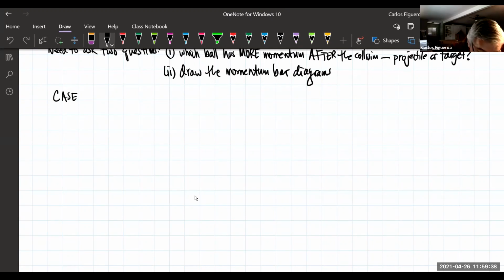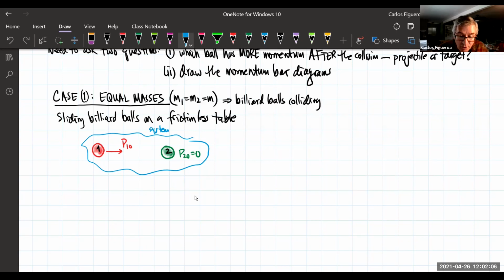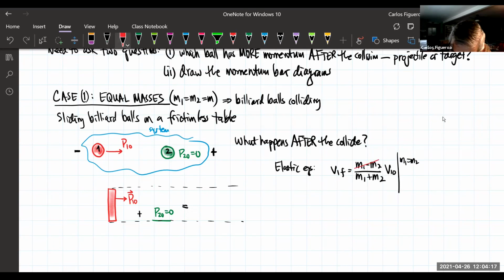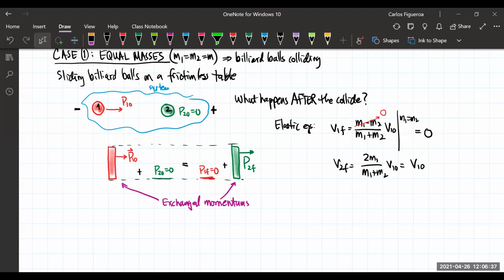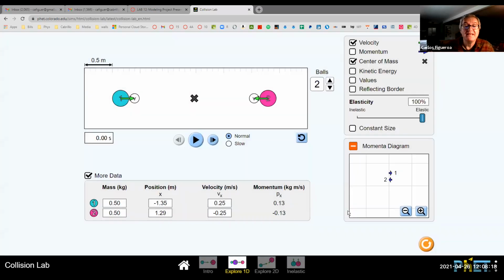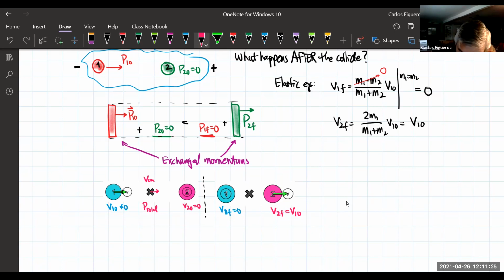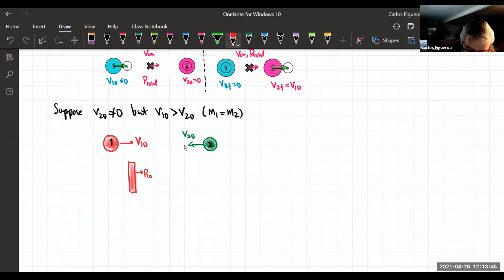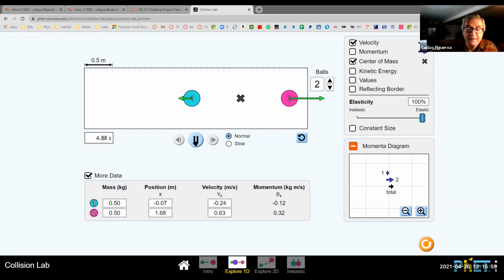Phys 4A Lecture 9.11: Elastic collisions with particles of equal mass